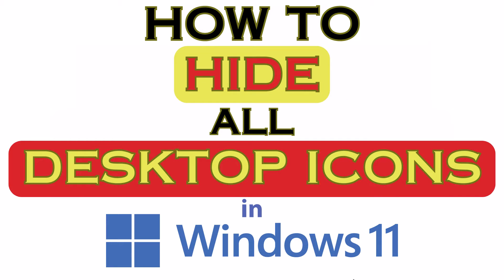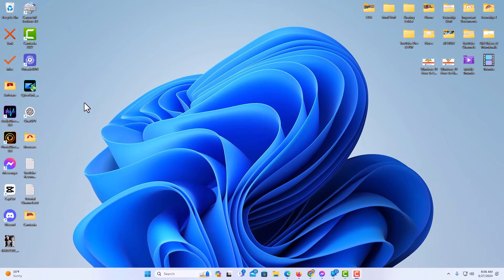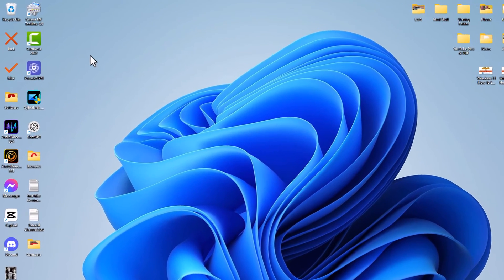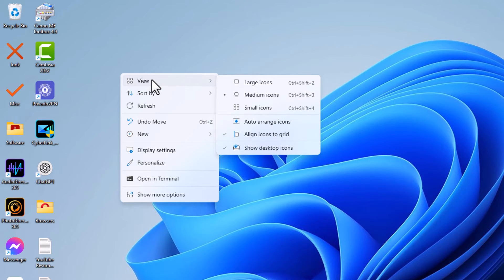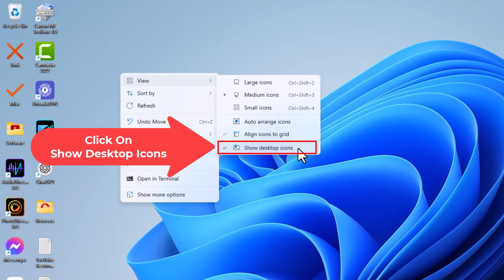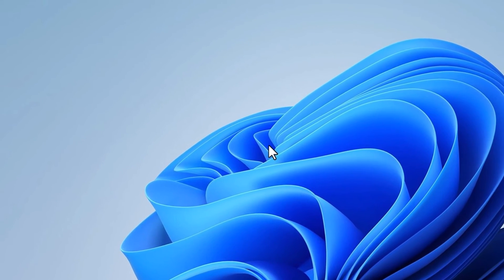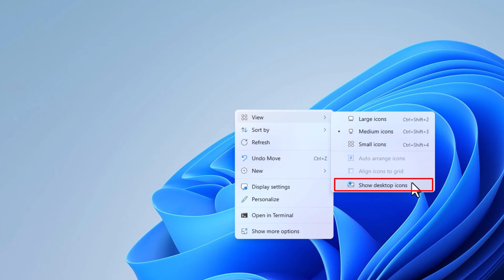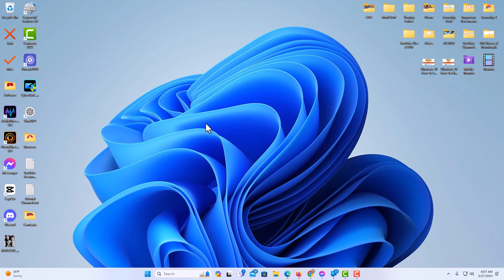How To Hide All Of Your desktop Icons On Windows 11 : Step-by-Step Tutorial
Clean Desktop, Clear Mind: Hiding Desktop Icons on Windows 11 (Tutorial)

Learn how to achieve a clutter-free desktop environment on Windows 11 by hiding all your desktop icons with our straightforward tutorial. Whether you're seeking a minimalist workspace or presenting your screen to others, this step-by-step guide will empower you to hide desktop icons effortlessly. Let's declutter your desktop and focus on what matters most!

Simple Steps

How To Hide Your Icons
1. Right click on your desktop
2. Go to "View" and then over to "Show Desktop Icons".

How To Unhide Your Desktop Icons
1. Right click on your desktop
2. Go to "View" and then over to "Show Desktop Icons".

Chapters
0:00 How To Hide Your Desktop Icons in Windows 11
0:15 Go To Your Desktop Screen
0:25 Right Click Your Desktop
0:35 Go To View And Over To Show Desktop Icons
0:56 How To Show Your Desktop Icons In Windows 11